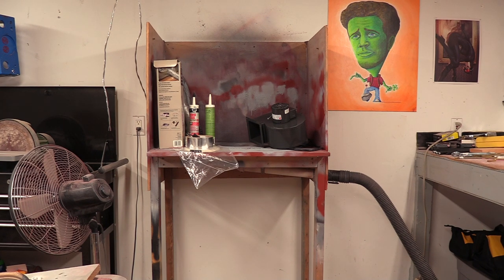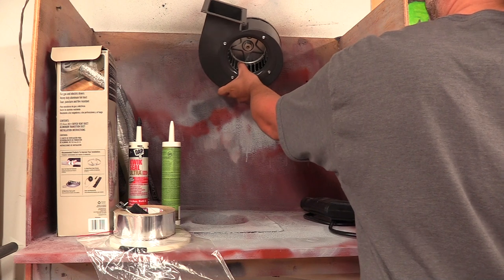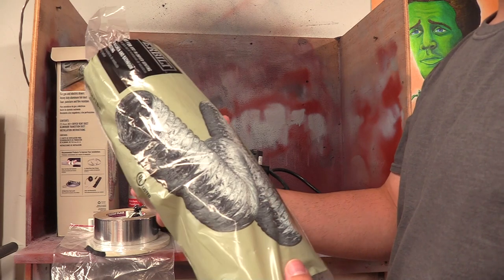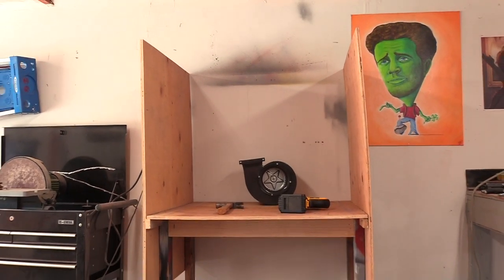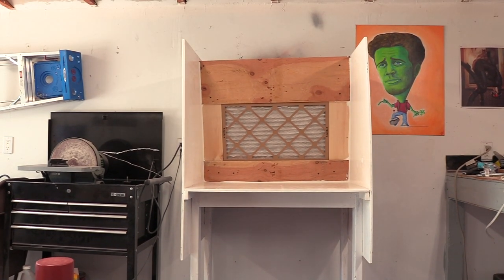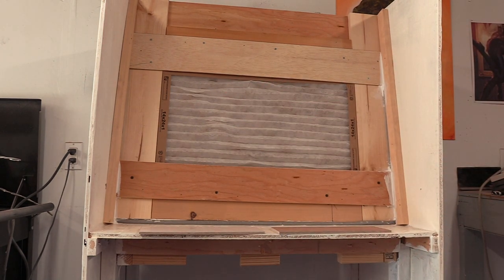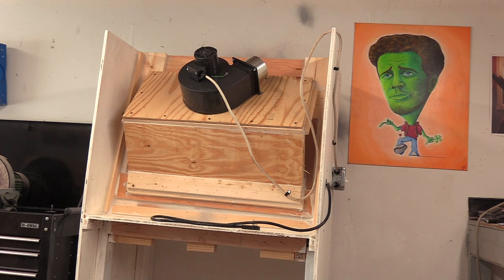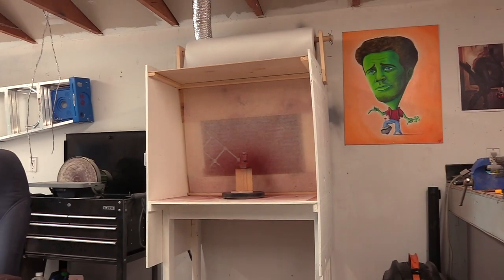Building a New Primer Airbrush Paint Booth Station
THIS VIDEO IS NOT MADE FOR KIDS 13 & YOUNGER
Hay Guys
Here is a video on redoing my Primer Spray Booth in the garage with keeping the costs down as much as possible. I needed something better that took out the dust and fumes better then just hooking my shop vac up too. So I you got a lot of old plywood laying around you can build a cheap one too in a garage.

If you want to add charcoal paper to your booth I get my from Precision Converting, LLC, they can custom cut rolls for you.